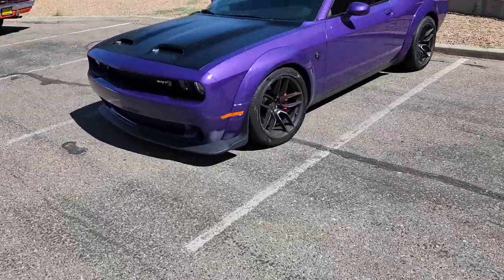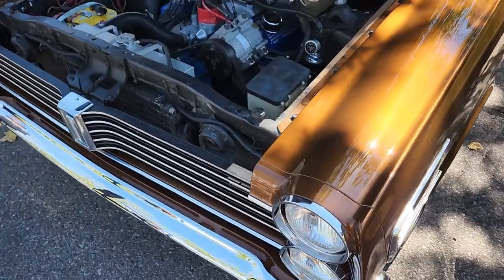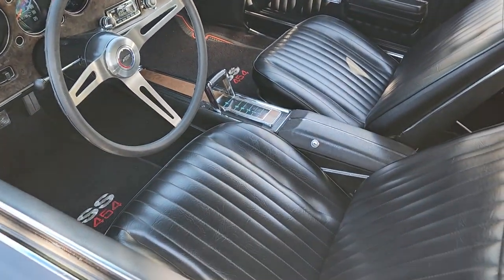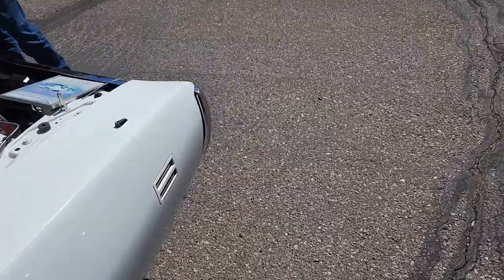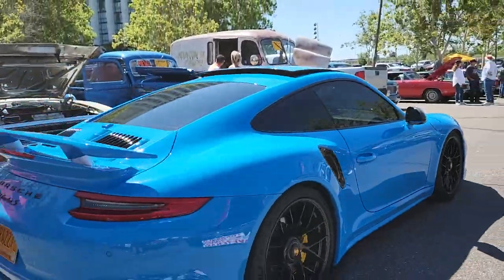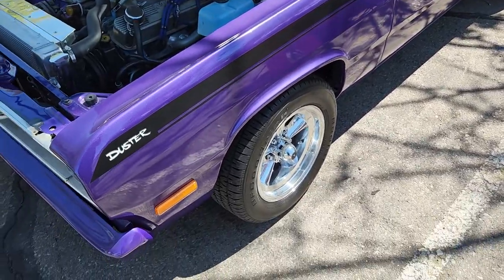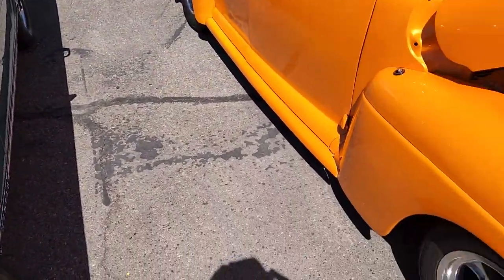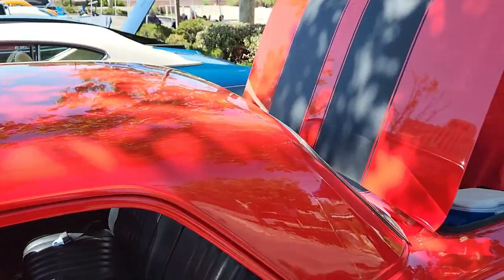LevelMDiecast: Walking Around The 2022 Matchbox Gathering Car Show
I know, the video is a late upload but I had a ton of other things to bring to the channel. This is just simply for the small amount of viewers that are interested.